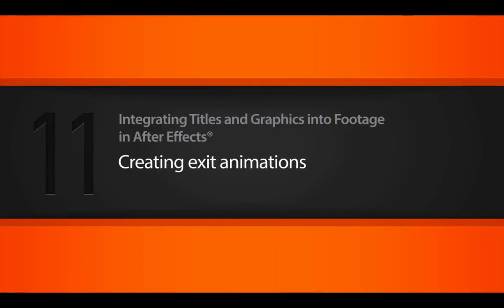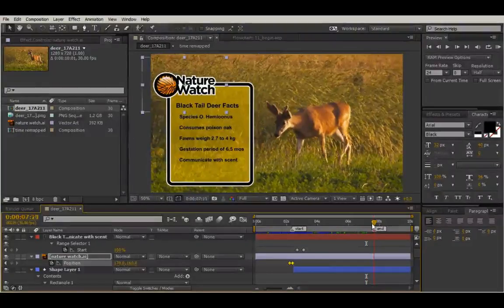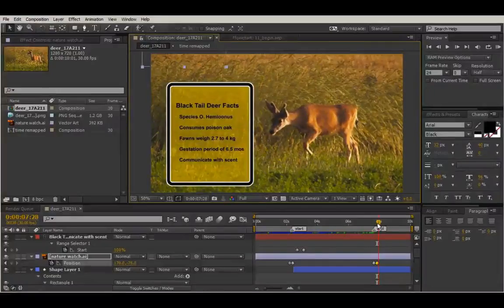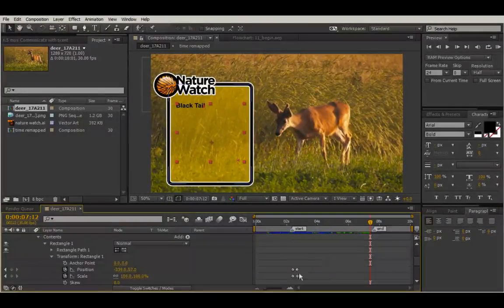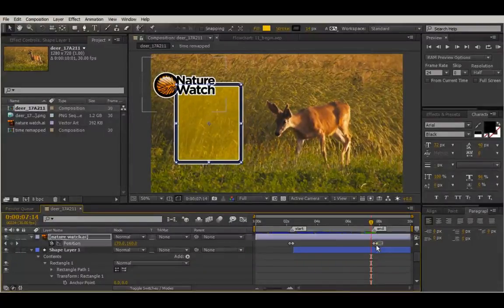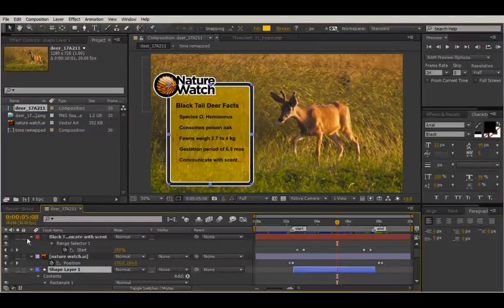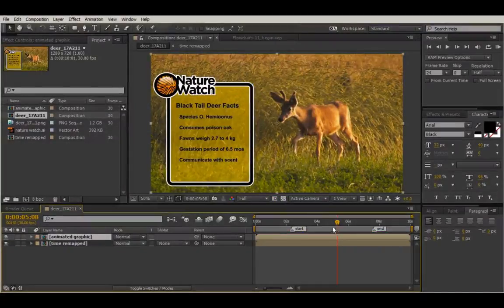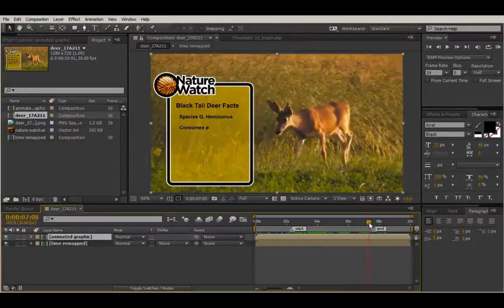11 Creating exit animations